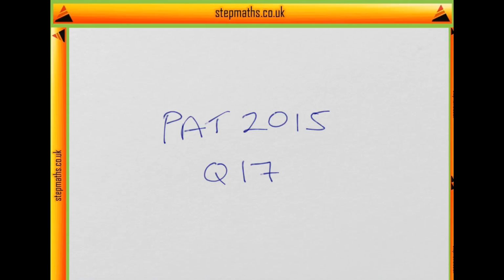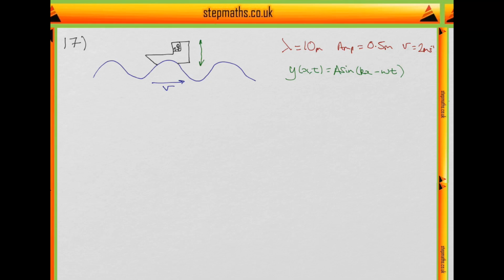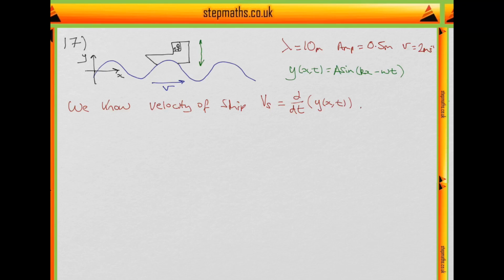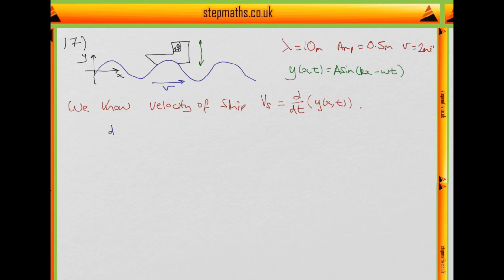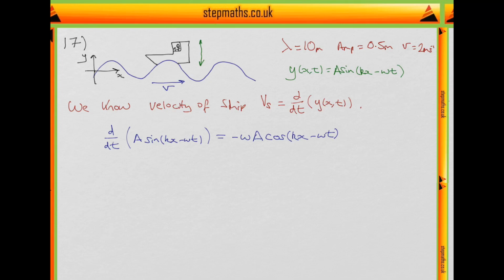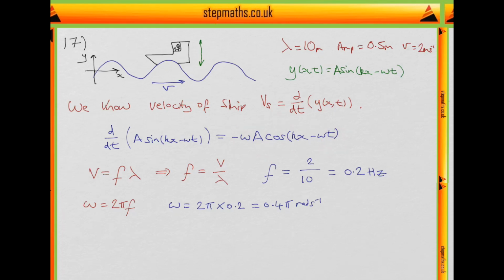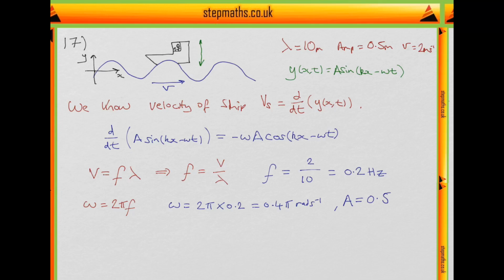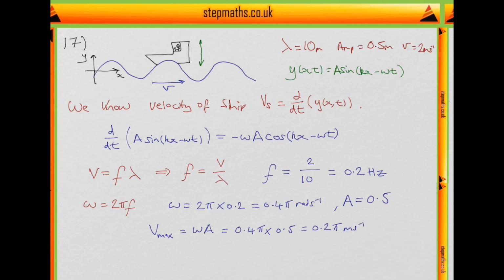PAT 2015 - Q17 - Oscillations of an object on a wave - Worked Solution